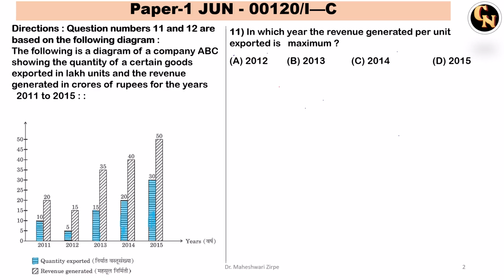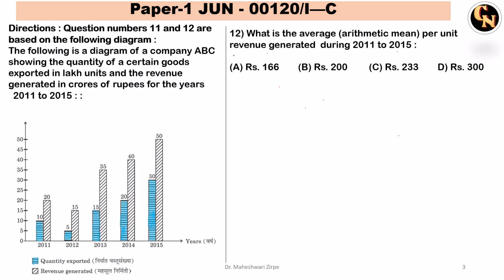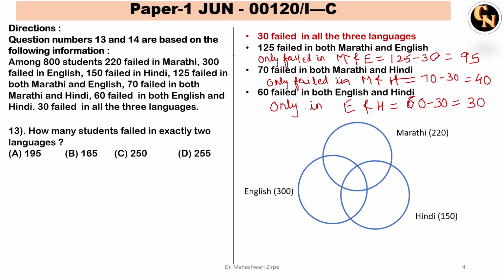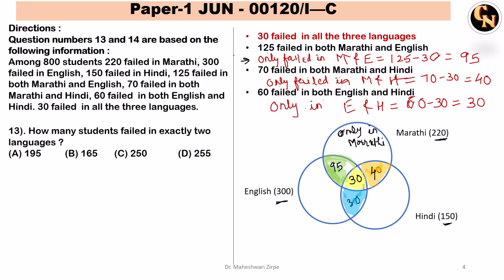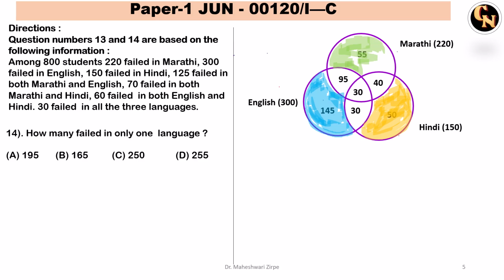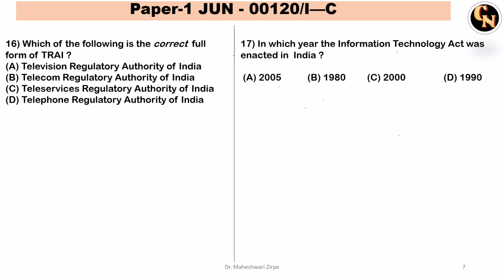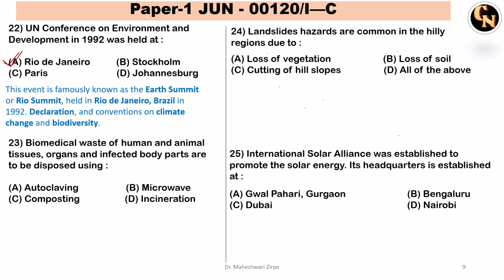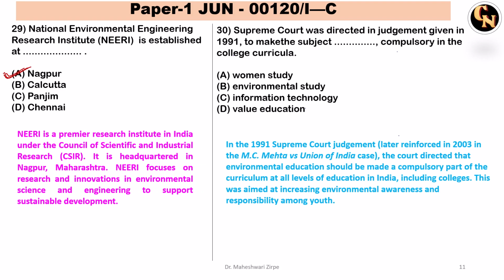MH-SET Solved Paper-I | Dec. 2020 | Part-2 | Complete Explanation in English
📘 Welcome to Chem-O-Notes – Your Smart Study Partner! 🔬

Paper-1 December 2020 | Part-2 | SET Examination 📘
In this video, we begin a detailed discussion and analysis of Paper-1 from the MH-SET (State Eligibility Test) December 2020, focusing on Part-2 from Q. No. 11 to Q.No 30 . This session is designed to help aspirants understand the pattern, difficulty level, and types of questions asked in the General Paper on Teaching and Research Aptitude.

🧠 What you'll learn in this video:

Complete explanation of each question (Part-1)
Concepts behind the correct answers
Smart tips for eliminating wrong options
Strategy for solving similar questions in upcoming SET/NET exams

🎯 Useful for:
✅ MH-SET previous year question paper
✅ Competitive exam students focusing on teaching and research aptitude

📢 Stay Tunned to follow us for more updates for SET Examination Preparation
📢 Do watch the playlist for SET Examination for MARCH 2023, APRIL 2024 , SEPT 2021 Solved PAPER-1

🧠 Let’s Make Chemistry Easy, Logical, and Fun!